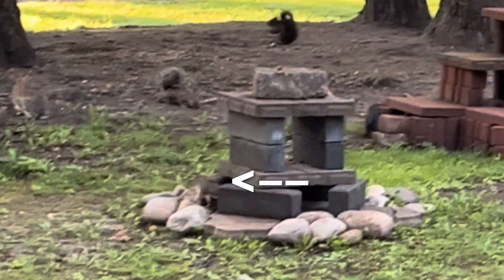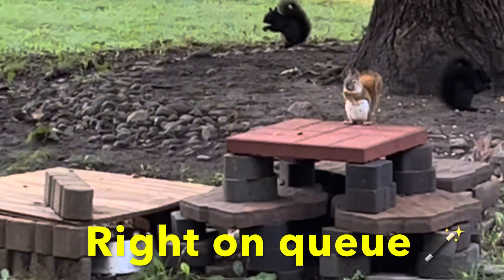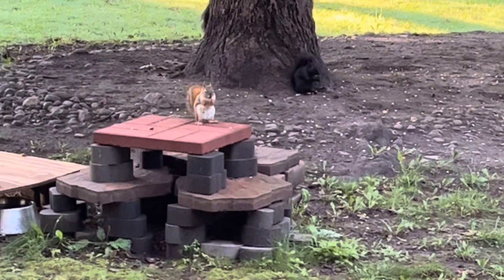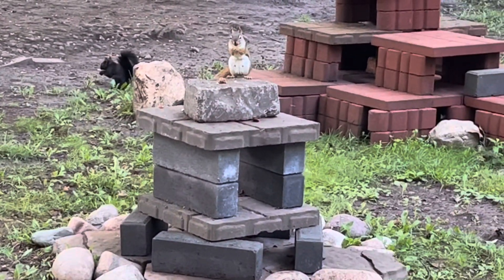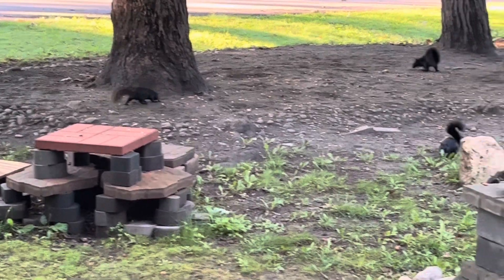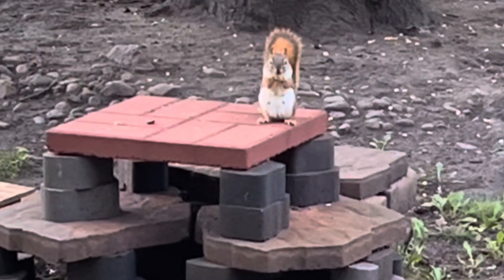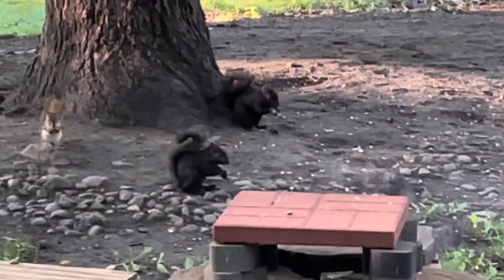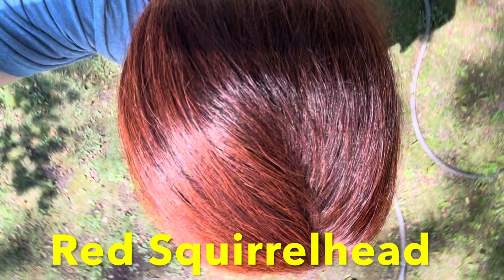American Red Squirrel